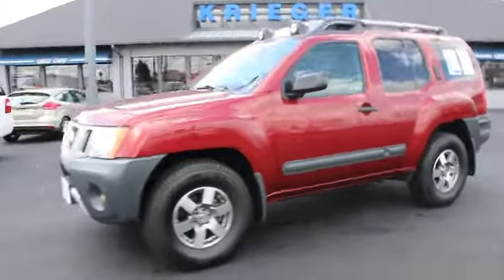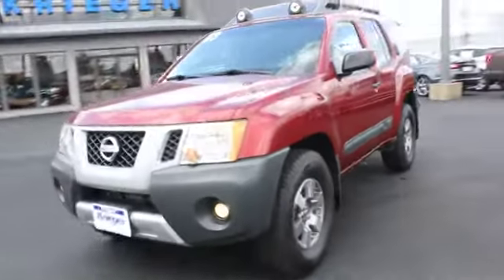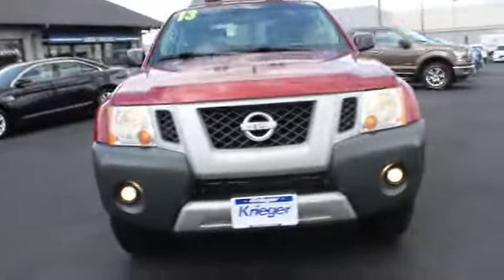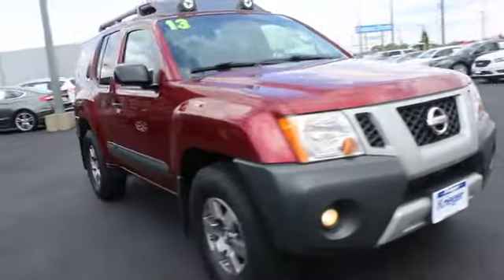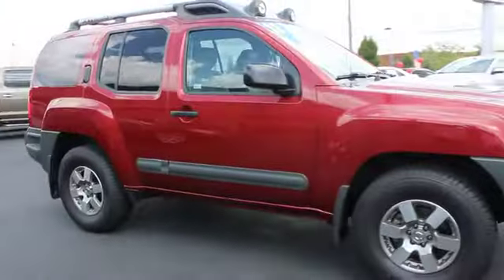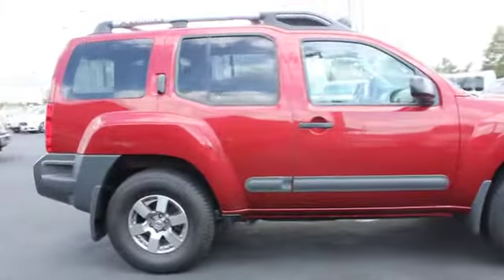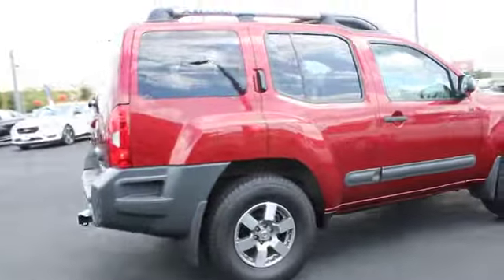2013 Nissan Xterra Columbus, Delaware, Westerville, Gahanna, New Albany, OH K80366A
Cayenne Red Used 2013 Nissan Xterra available in Columbus, Ohio at Krieger Ford. Servicing the Delaware, Westerville, Gahanna, New Albany, OH area.

Krieger Ford
1800 Morse Road